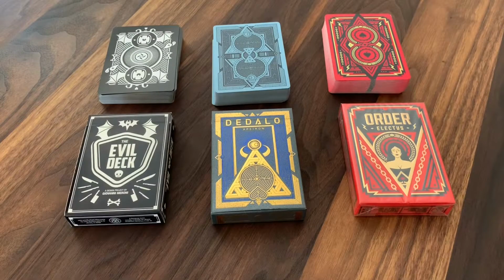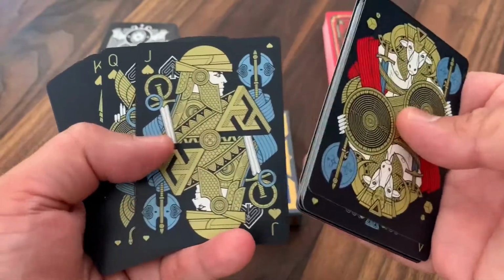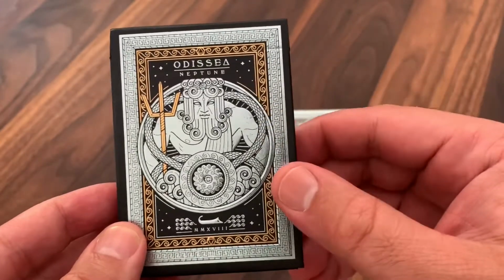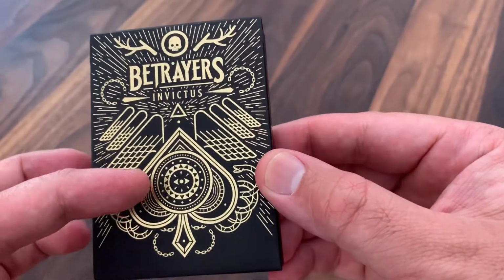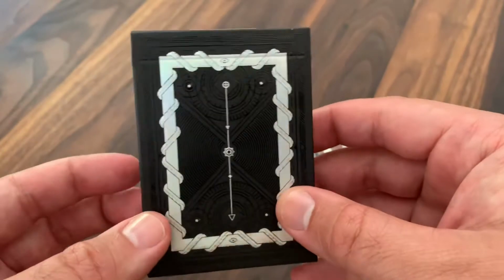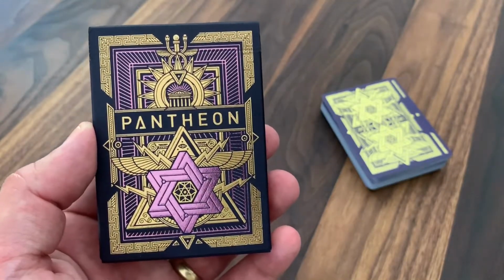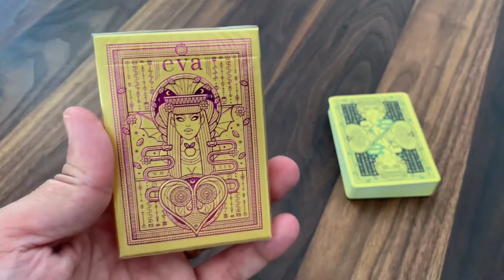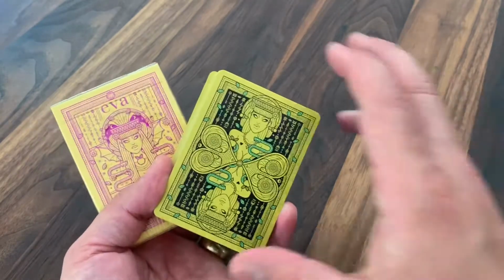The Top 5 Decks from Thirdway Industries!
Thirdway has my heart...and my wallet...for life. The decks check all the boxes from time from ornate tucks to custom courts and elaborate stories. But which ones did it best???